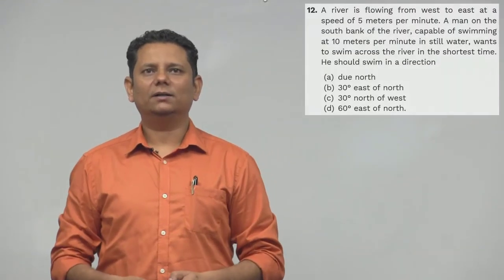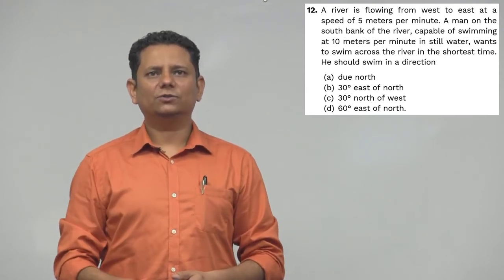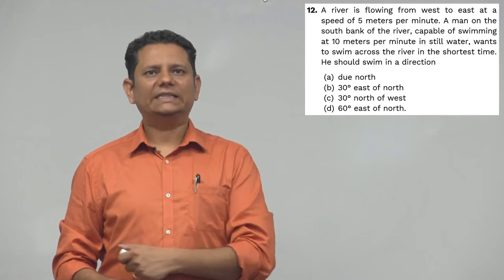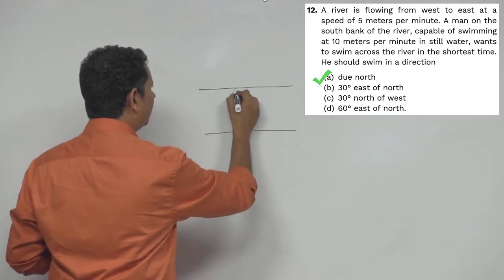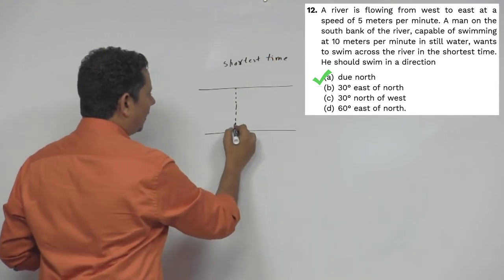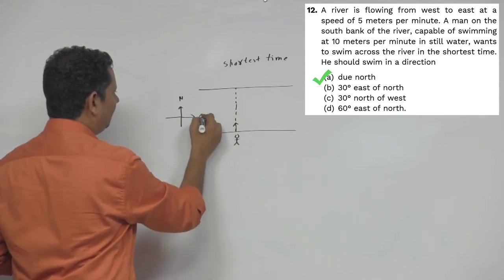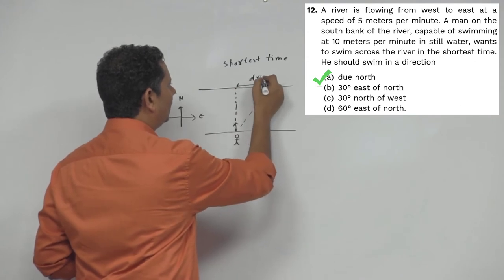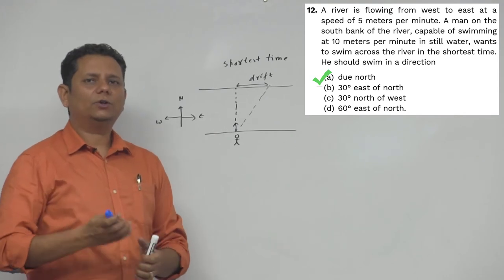HCV: A river is flowing from west to east at a speed of 5 metres per minute. A man on the south bank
A river is flowing from west to east at a speed of 5 metres per minute. A man on the south bank of the river, capable of swimming at 10 metres per minute in still water, wants to swim across the river in the shortest time. He should swim in a direction (a) due north (b) 30° east of north (c) 30° north of west (d) 60° east of north.